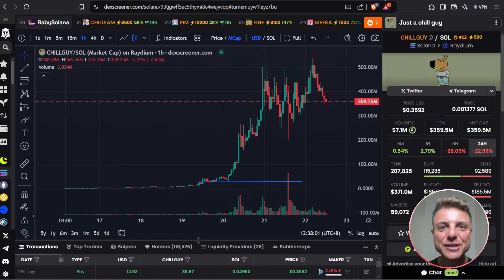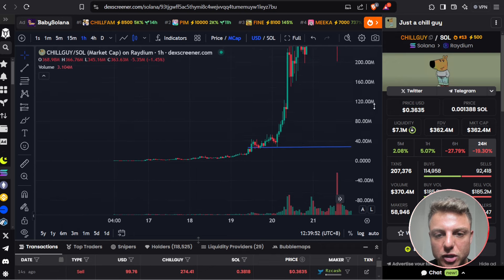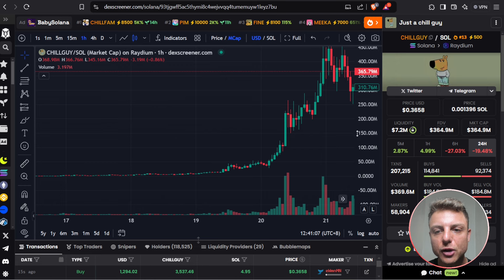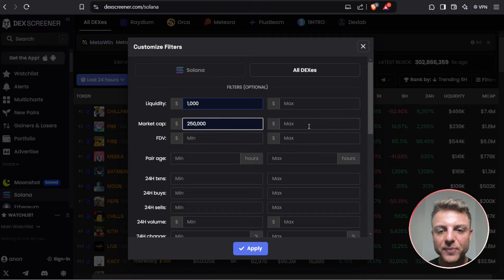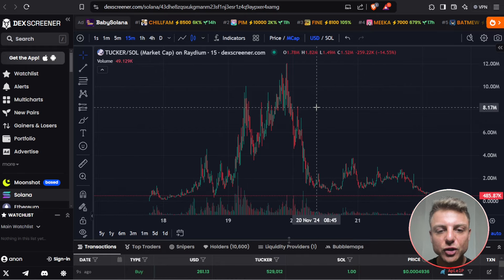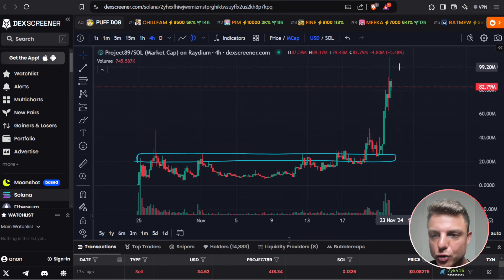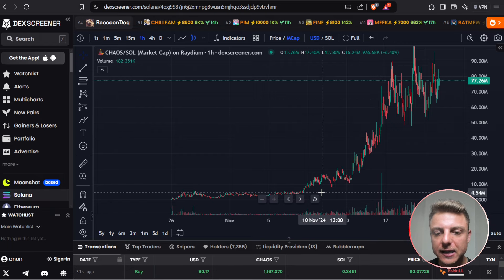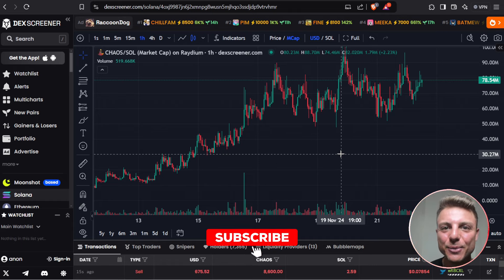How To Find Memecoins BEFORE They 100x (Simple Method)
Today I will deep dive into how to find solana meme coins before they are able to trend and 100x in the market.

🧙‍♂ TradeWiz #1 Memecoin Trading Bot + Copy Trading + Wallet Analyzer

Chapters
0:00 Memecoin Introduction
1:05 Memecoin Analysis
3:07 Dexscreener Filters to find 100x memecoins
8:04 Memecoin Conclusion